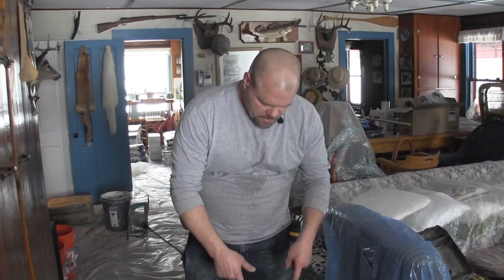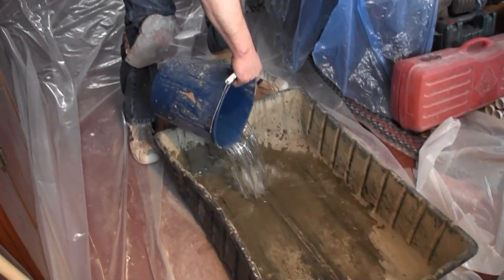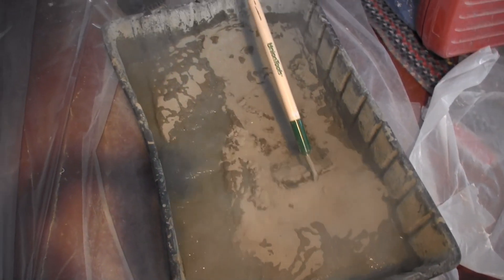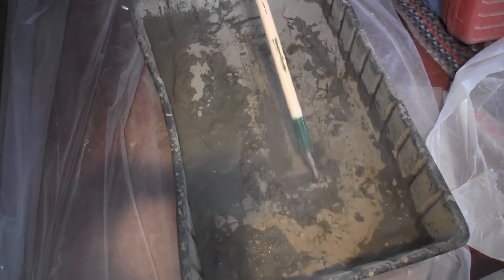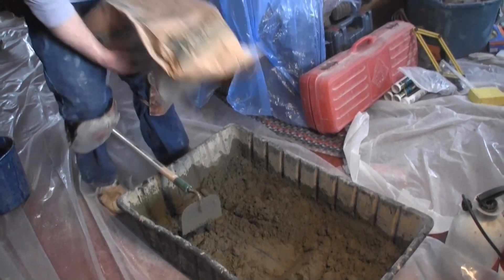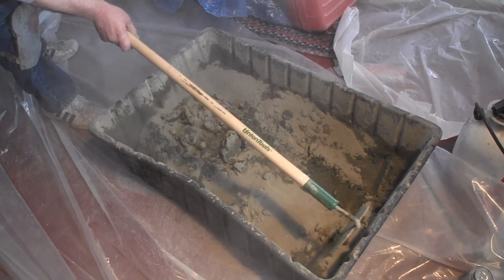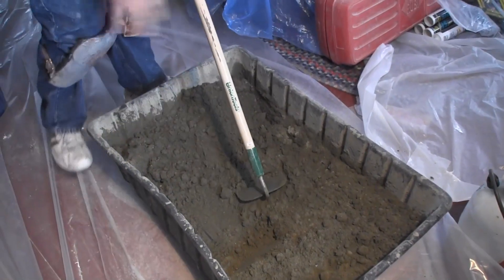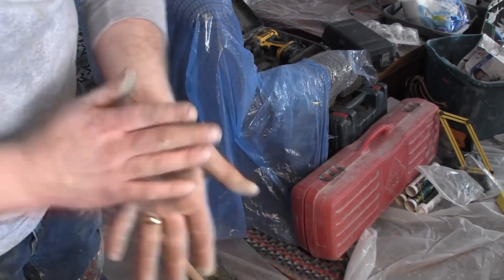How to build a shower pan - how to mix deckmud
In this video I will show you how to mix the sandmix[otherwise known as Deckmud]. It is really pretty simple. There are a few things that you need to know however! So watch the video and enjoy!